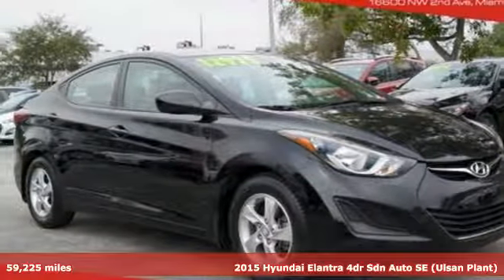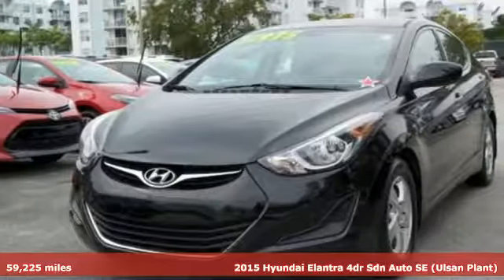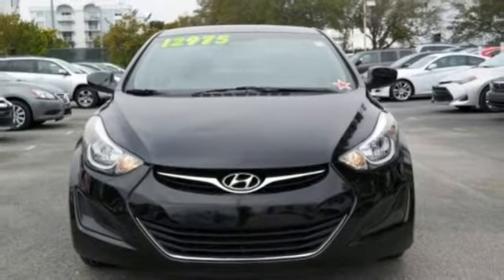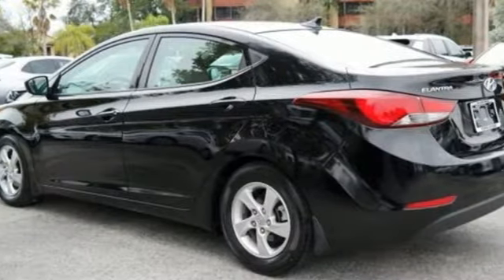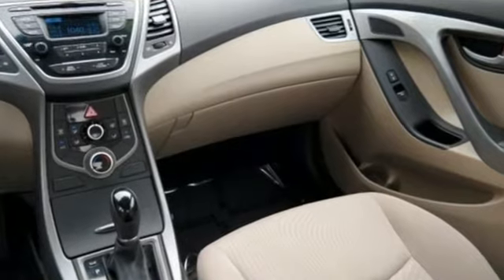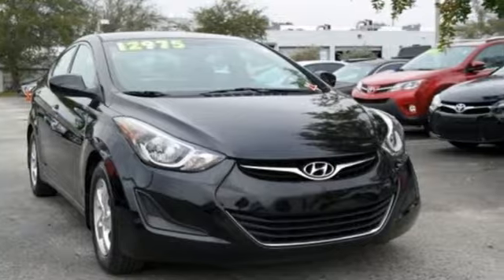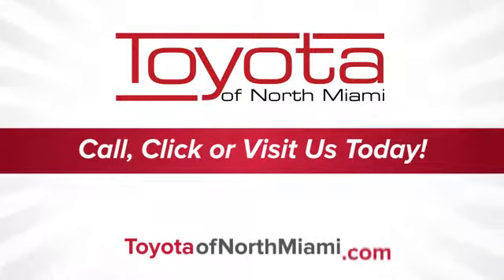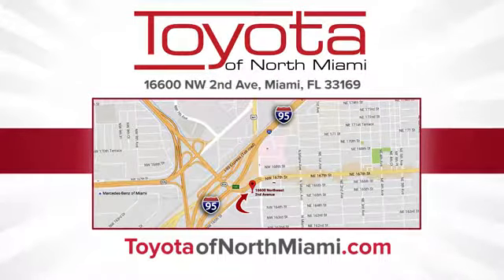2015 Hyundai Elantra Miami FL Ft Lauderdale, FL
Year: 2015
Make: Hyundai
Model: Elantra
Trim: SE
Engine: 1.8L I4 MPI DOHC 16V ULEV II 145hp
Transmission: 6-Speed Automatic with Shiftronic
Color: Black
Interior: beige
Mileage: 59225
Stock #: C929410A
VIN: KMHDH4AE2FU452461
Black Diamond 2015 Hyundai Elantra SE FWD 6-Speed Automatic with Shiftronic 1.8L I4 MPI DOHC 16V ULEV II 145hp 2015 Hyundai Elantra, PRISTINE!, Local Trade, NONSmoker, Carfax Certified, NEW ARRIVAL!, All Routine Maintenance Up to Date.brbrRecent Arrival! 28/38 City/Highway MPG

Address:
444 NW 165th Street